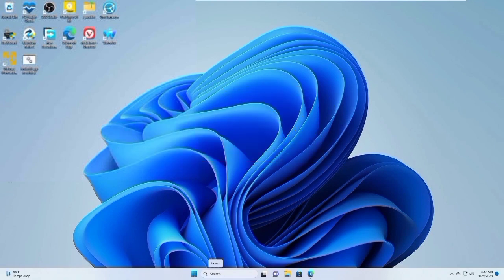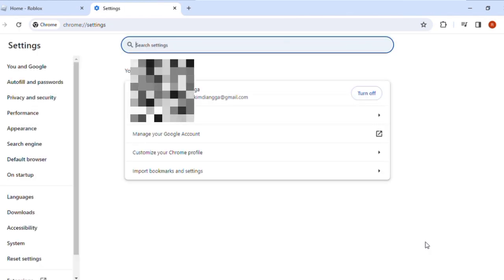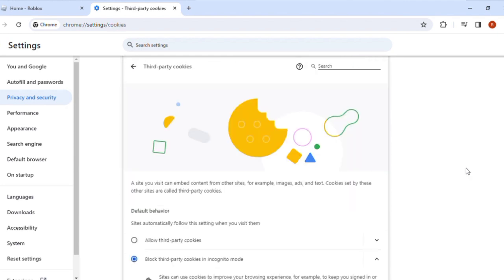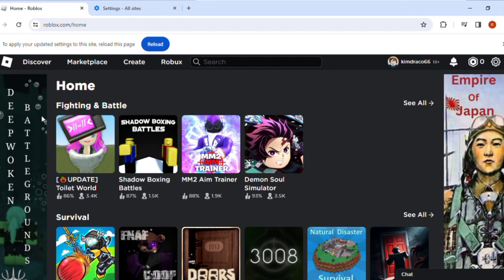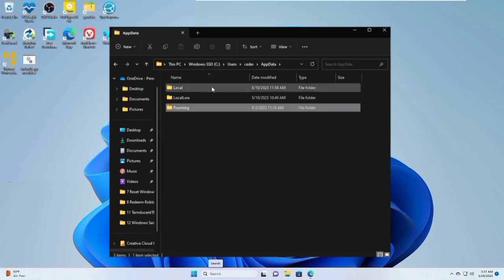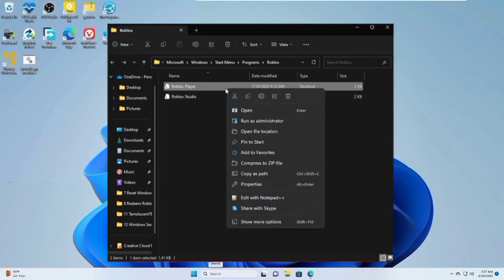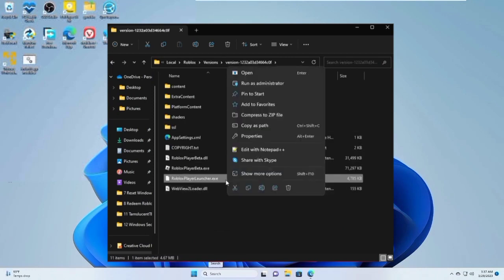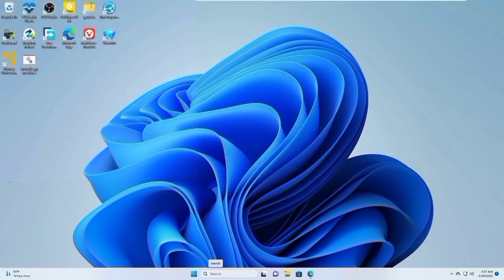How To Fix Error Code 262 Roblox Fix (Easy & Quick) | Fix There Was A Problem Sending Data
In this video, I will show you‏‏‎ ‎How To Fix Error Code 262 Roblox Fix (Easy & Quick) | Fix There Was A Problem Sending Data

0:00 intro
0:18 deleting internet data
1:00 delete Roblox file
1:51 Outro